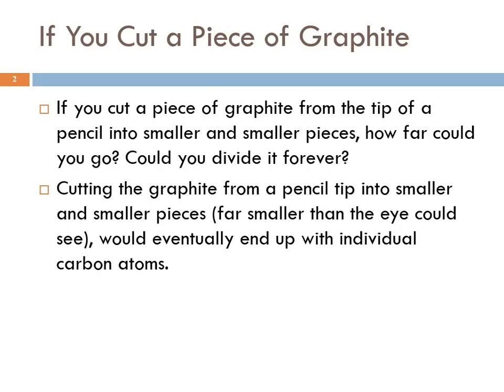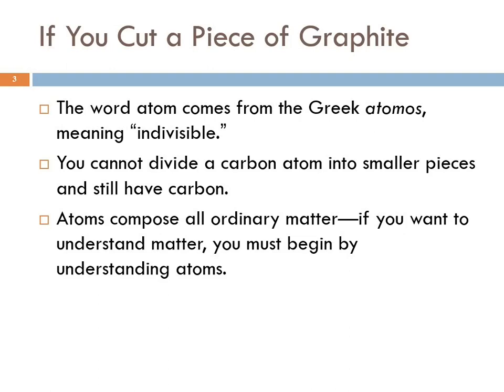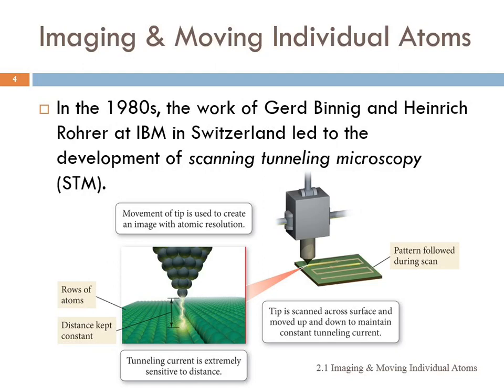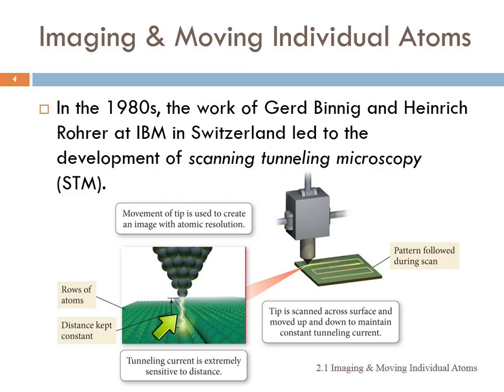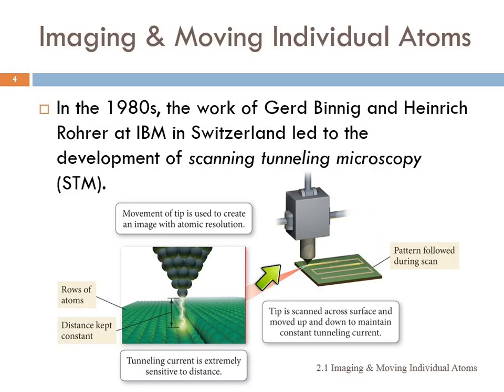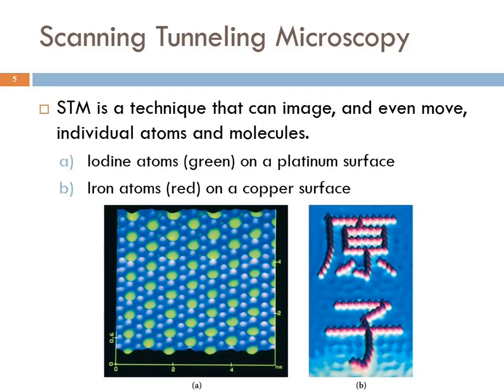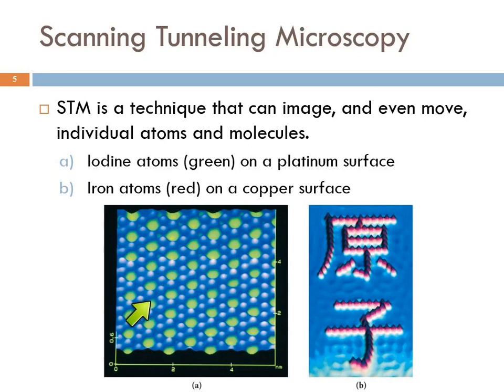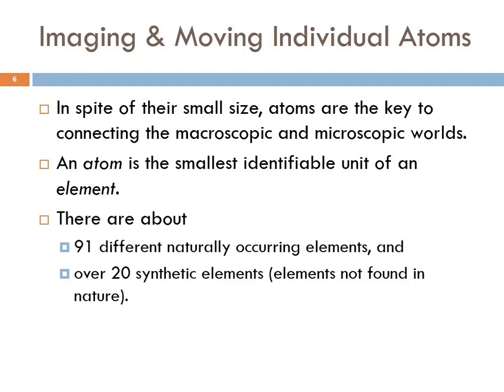2.1 Imaging and Moving Individual Atoms